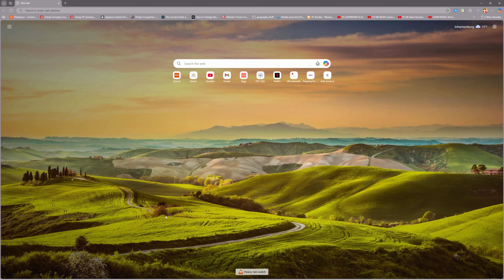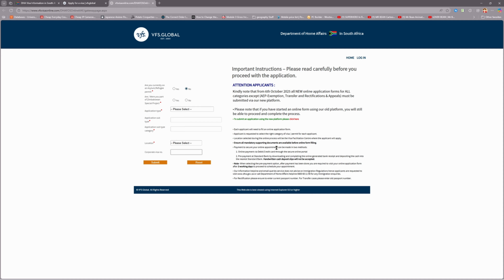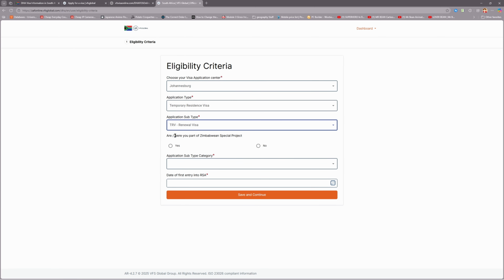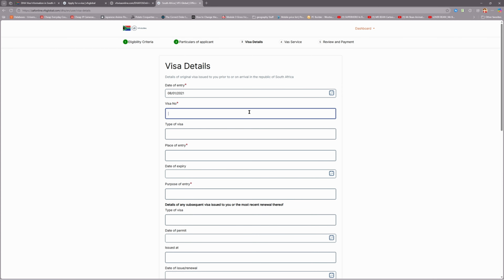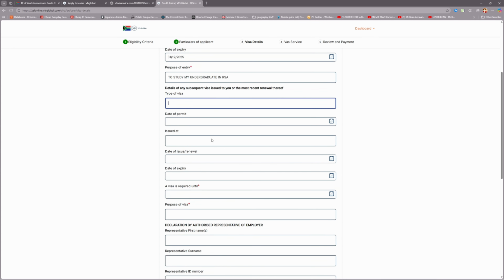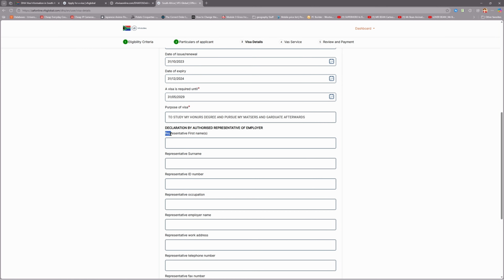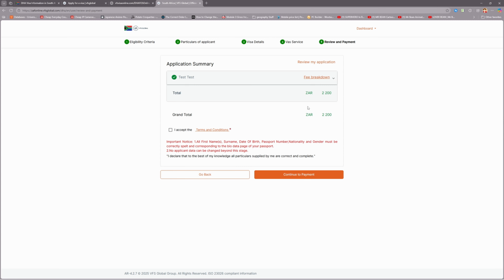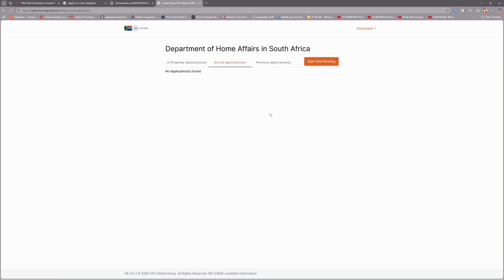How to Apply for a South Africa Study Visa Renewal Inside RSA Complete Step by Step Guide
Full detailed video description

Video Chapters
0:00 Introduction
0:10 Quick Explanation
2:19 Searching for the Website VFS
7:23 VFS Website How to login/ Sign Up
9:08 Website looks and Guide
9:27 Start of Application
9:36 Eligibility Criteria
12:21 Particulars of Applicant
15:12 Visa Details
26:46 Vas Service
28:38 Application Summary (Review and Payment)
31:48 Payment Page
32:52 After Payment Explanation

Applying for a South Africa Study Visa from inside the country can feel like a whole boss fight but this video breaks everything down step by step so you know exactly what to do and what to prepare This guide is perfect for international students already in South Africa who need to apply for a new study visa renew their current one or change from another visa type into a Study visa

1 Which study visa category you fall under
2 How to complete the VFS online application
4 Fees for application VFS handling fees and what payment methods are accepted
5 What to expect on the day of your appointment
6 How processing works and how to track your application
7 Important timelines you must not miss
8 The common mistakes that get people rejected and how to avoid them

VFS application and booking
1 Go to the VFS South Africa visa website create your account and start a new application
2 Fill out every field exactly as it appears in your passport
3 Select the Study Visa category and your VFS office city
4 Pay the VFS service fee online and keep the receipt

On the appointment day
1 Arrive at least twenty minutes early
2 Bring original documents and one set of copies
3 Bring your payment proof for the visa and VFS fees
4 At the counter your documents will be checked scanned and verified
5 Biometrics will be taken fingerprints and a photo
6 You will get a receipt with a tracking number keep it very safe

Fees inside South Africa
1 Study visa application fee as set by the Department of Home Affairs
2 VFS service fee payable online
3 Additional fees if you choose SMS updates or courier return
Make sure you check the latest amounts because they change often

Processing time
Processing can take anywhere from four weeks to twelve weeks depending on the time of year and how busy Home Affairs is Do not panic if it takes long most study visas inside RSA are slower than first time applications abroad

Tracking your application
Use your VFS reference number to track progress online Updates include
Application received
Application in process
Outcome received
Collect your decision

Extra tips for students applying inside South Africa
1 Always apply as early as possible because student queues skyrocket in January and July
2 Keep multiple copies of everything digital and hard copies
3 Make sure your medical aid letter clearly states it is compliant with the study visa requirements
5 Ask your international office to check your documents they help thousands of students every year